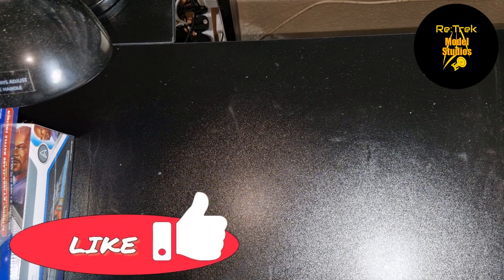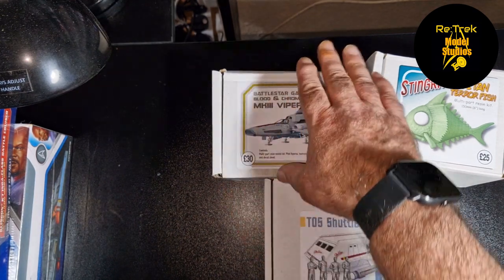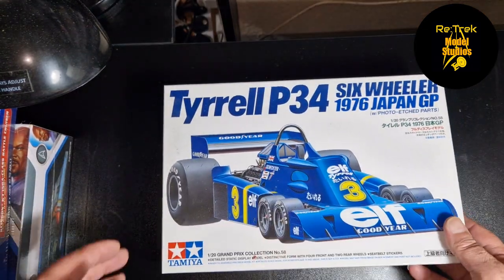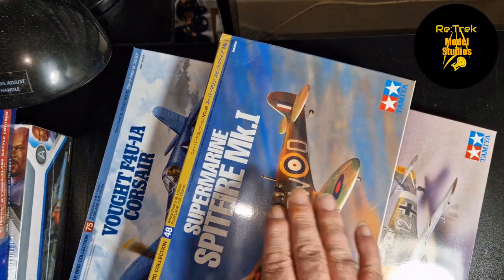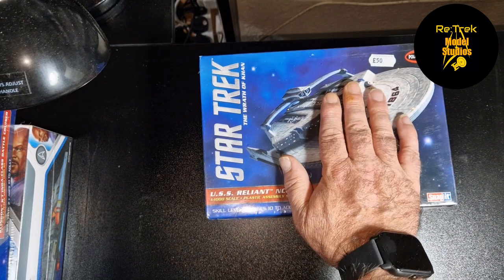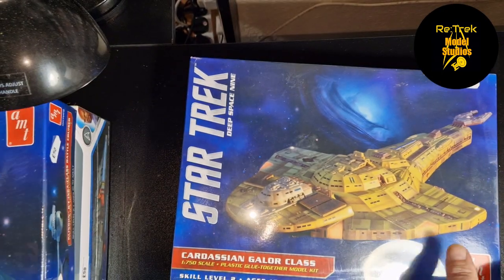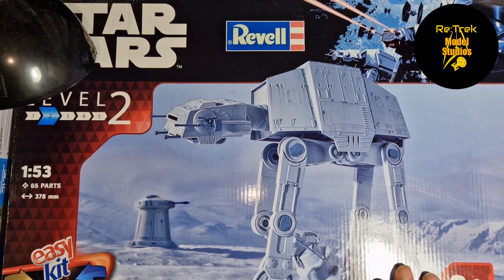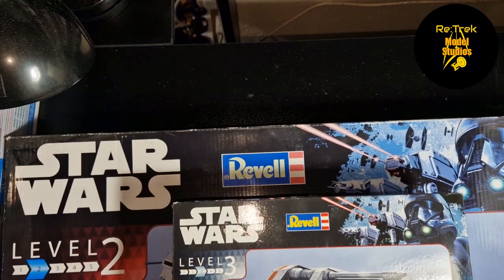stash update 2023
Just a look at what iv been adding to my stash this year